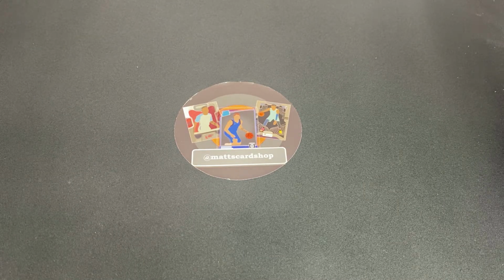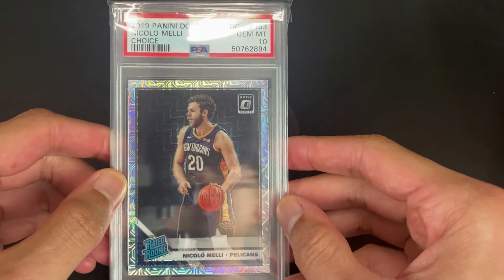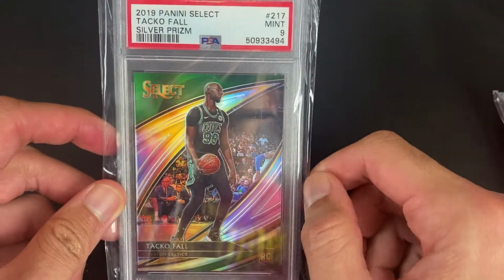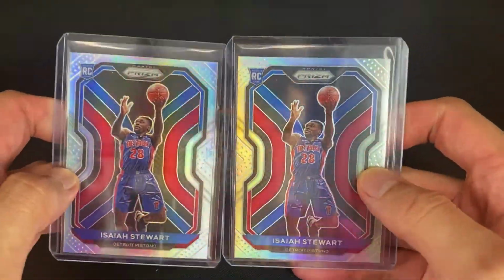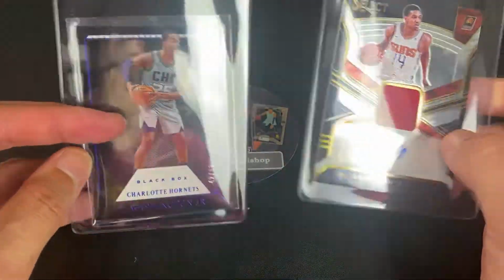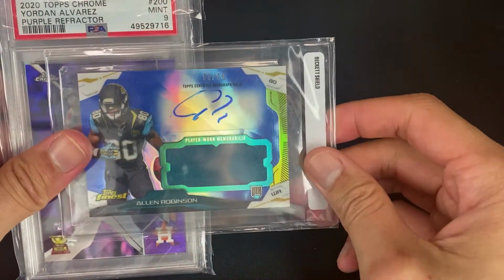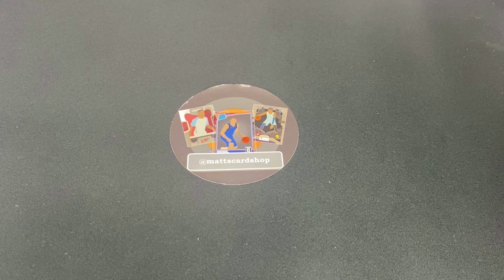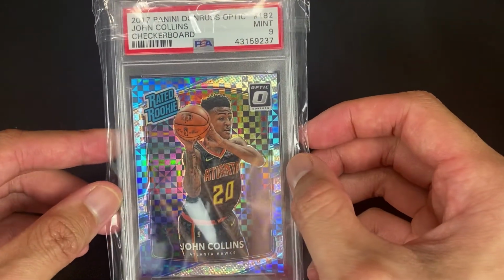HUGE SMC MAILDAY - What I've Been Buying Up For My Collection or Investments! (July 2021)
Been a while since my last SMC mailday but super stoked as always to get a shipment back. Again, just collating some of my purchases for my collection, eBay store or investment purposes over the past couple of months.

Shoutout to Brian Wells and his team at SMC as always!